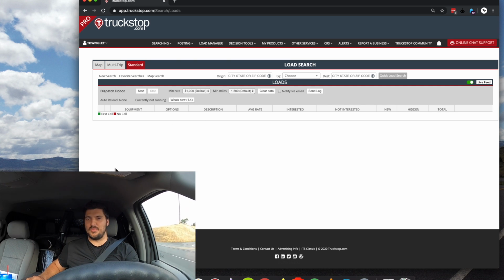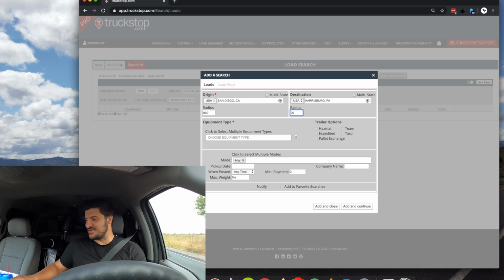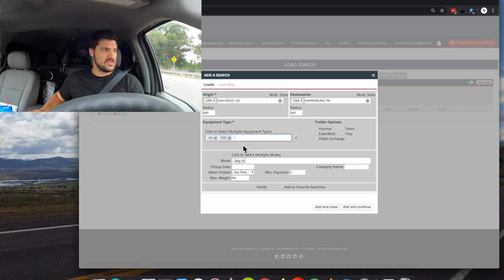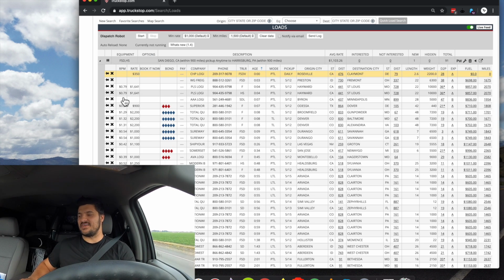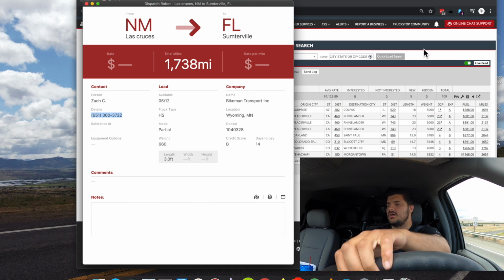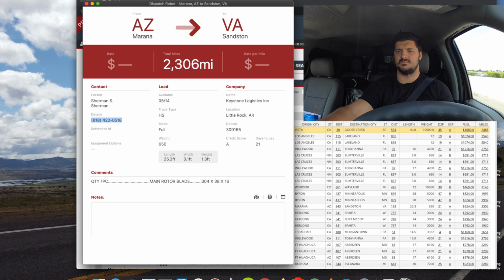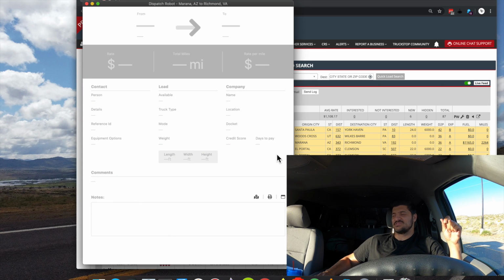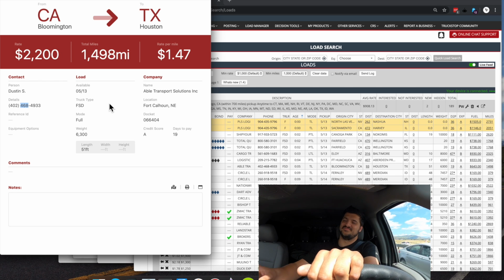How I Find Hotshot Loads - Calling Brokers